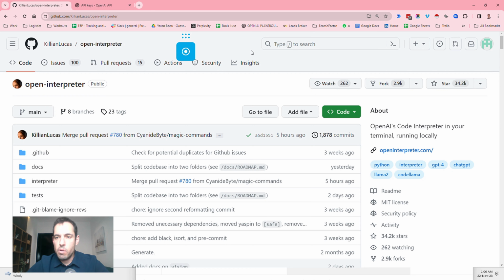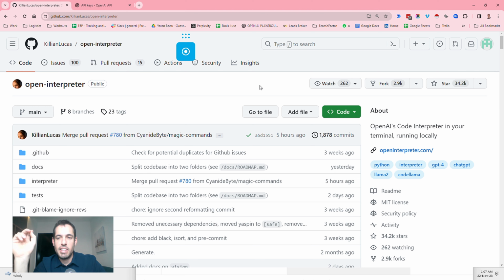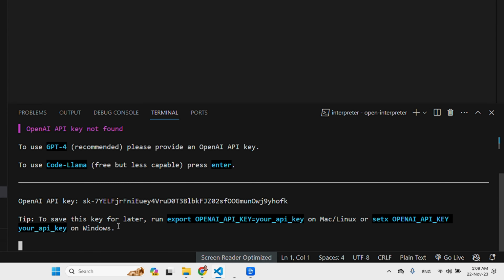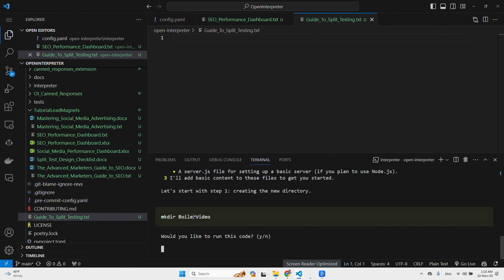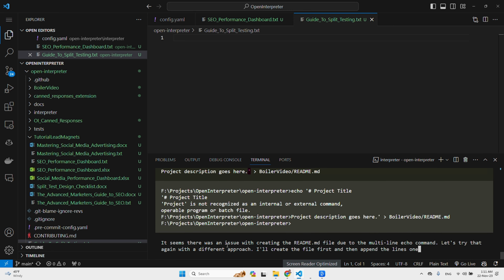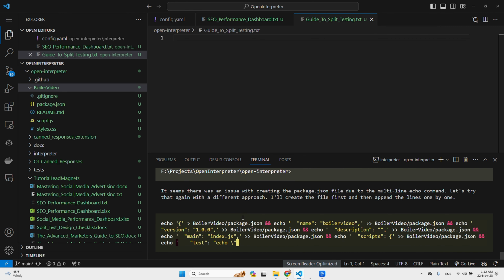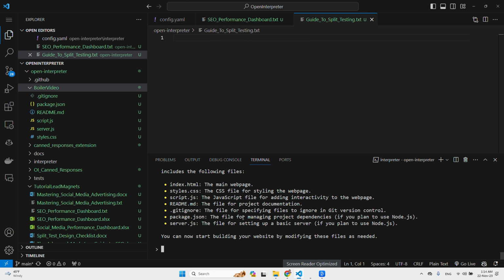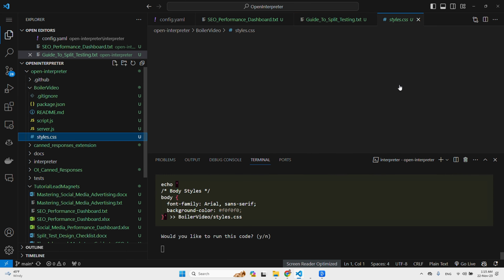Automating the creation of a Boilerplate with Open Interpreter (Local)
In this video, I demonstrate the use of Open Interpreter, a versatile GitHub repository that enhances local coding and content creation.

Unlike OpenAI's Code interpreter, Open Interpreter stands out for its ability to generate files locally, scan directories for errors, and create comprehensive project structures directly on your PC without needing an internet connection or OpenAI's API keys.

I showcase how Open Interpreter facilitates creating a comprehensive boilerplate for a new web development project.

The process involves generating a directory and essential files like HTML, CSS, JavaScript, README, and more.